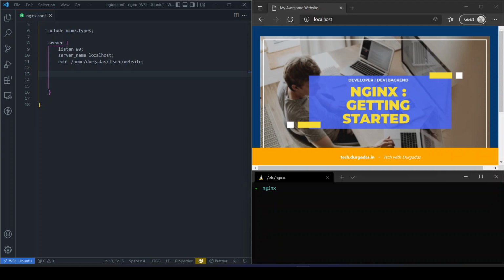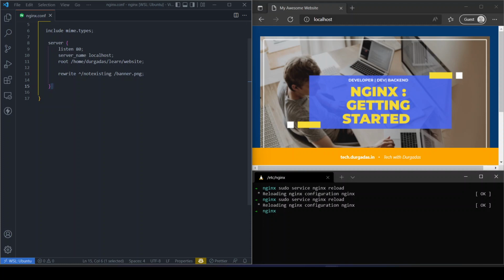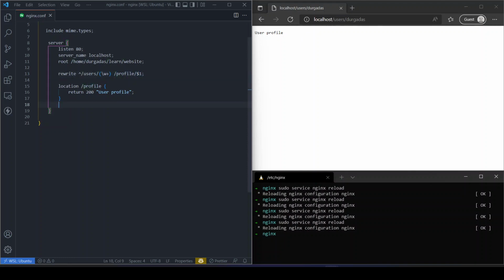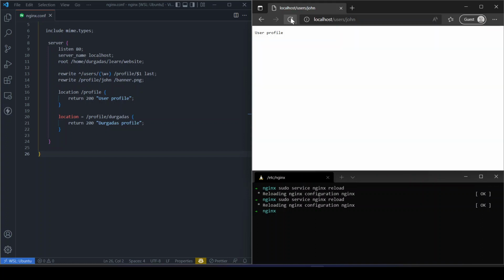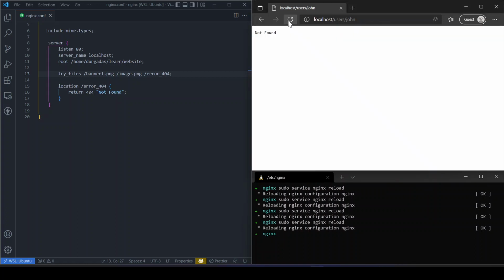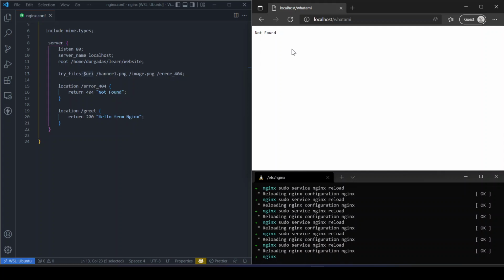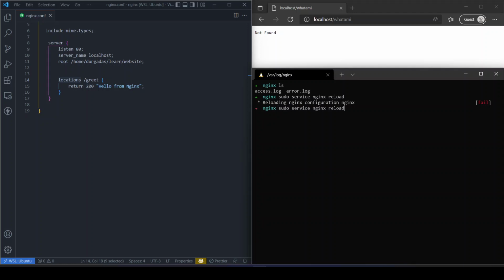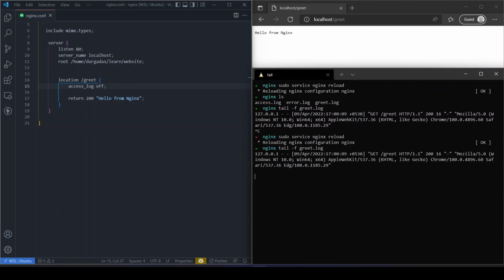Rewrite rules, Try Files and Logging | Nginx Tutorial #2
In this video, I explain about Rewrites (rewrite) , Usage of Try Files (try_files) and understanding logging (access.log, error.log, custom logs etc).

Notice:
Nginx and the Nginx logo are trademarks or registered trademarks of Nginx org.